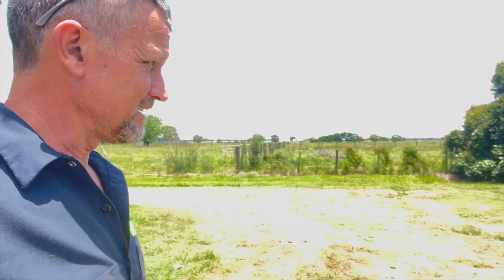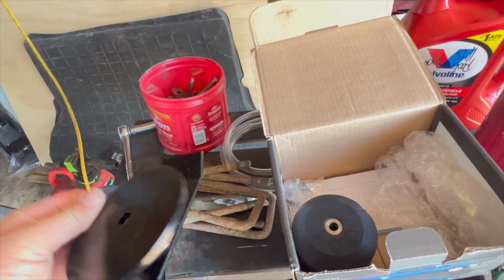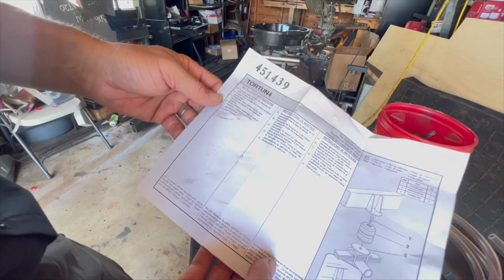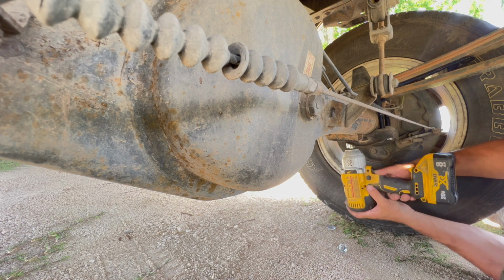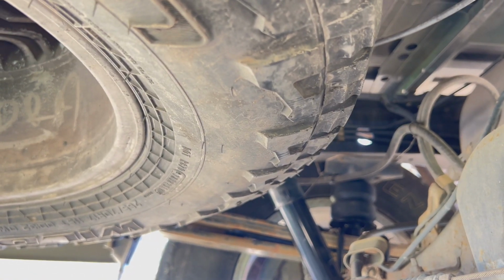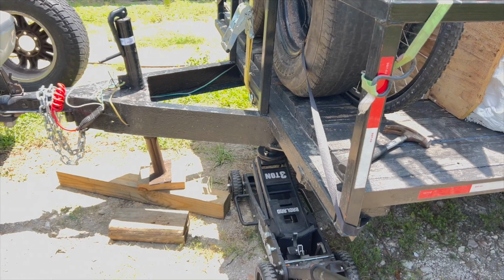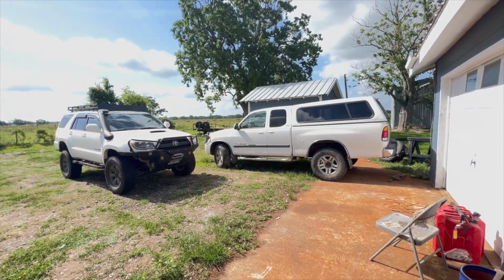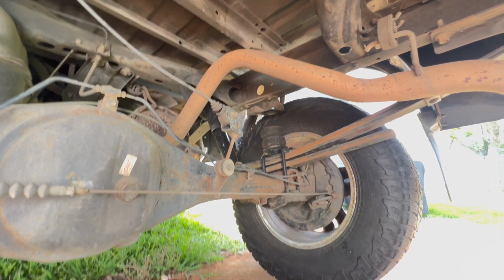Timbren Tortun4 rear BumpStop on 2003 Tundra 4WD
In this video I go over the installation and thoughts on the Timbren Tortun4 rear BumpStop on our 2003 Tundra 4WD.  I recently replaced the front coilovers and rear struts on my 2003 Tundra (V8 4WD) as the old suspension wasn't doing a very good job on the road.  Then, when I had a heavy load in the bed of the truck it was still coming down more than I wanted so decided to go with the Torch Offroad Add a Leaf kit.  With a heavy load in the bed of the truck they did a great job of properly supporting the back end of the truck.  However, with the bed full of tools etc AND a heavy load on a trailer I wanted even more support.  Specifically I wanted to make sure nothing happened to my wife's piano when I was hauling that from Houston area to SW Colorado.   I ordered these Timbren Tortun4 bump stops right before the trip.  They came right away and installed them literally the day before I left on the trip.

They were pretty simple to install and did a fantastic job of supporting the back end of the truck with a really heavy load on the truck and the trailer.   On the highway with the truck and the trailer loaded up the ride was solid and felt really good back there.  I didn't have any issues whatsoever.  While I was away in Colorado I probably loaded the max suggested weight on the trailer for the bump stops at 6000lbs as I had to haul a load of rock a short distance for some landscaping I was doing.  The bump stops supported the load beautifully.

I highly recommend the Timbren Tortun4 bump stops if you're looking for extra support for heavy loads.  They don't kick in (make contact) when I don't have a heavy load in the truck but as I load more weight into the bed of the truck or attach a weighted trailer they certainly do their job as designed.

Here's the links to the products I purchased for this mod.